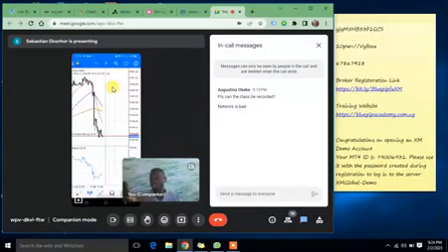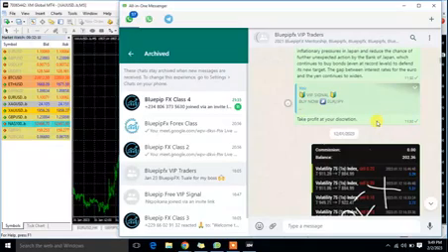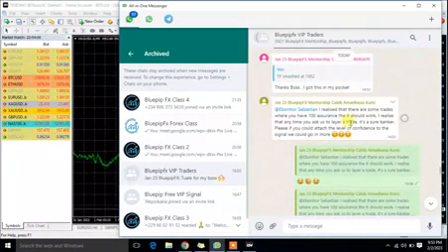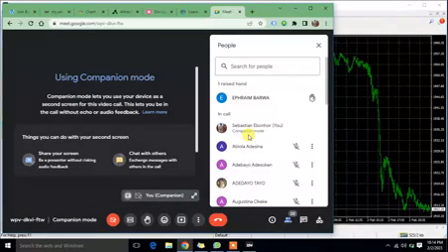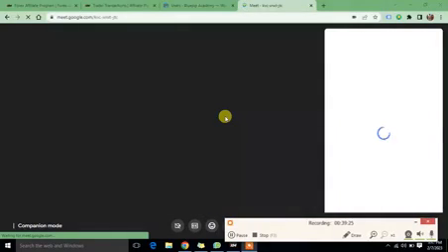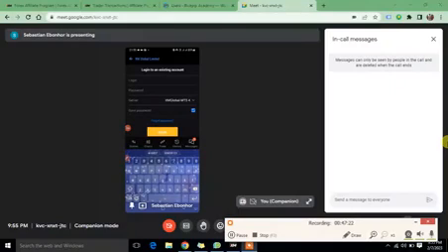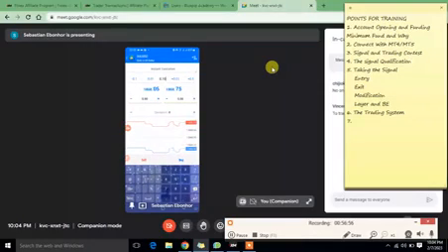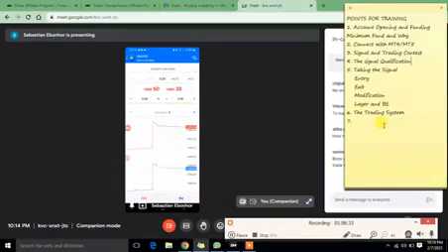Final Training Feb 7th 2023